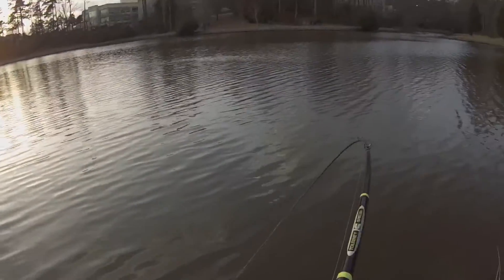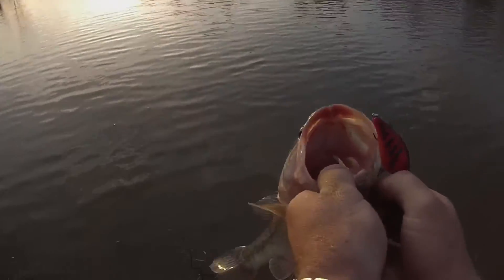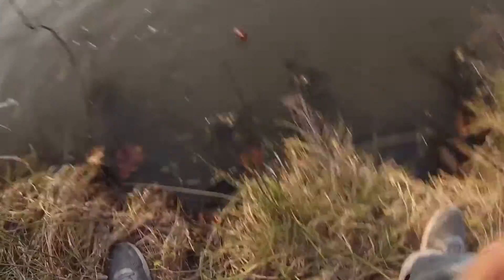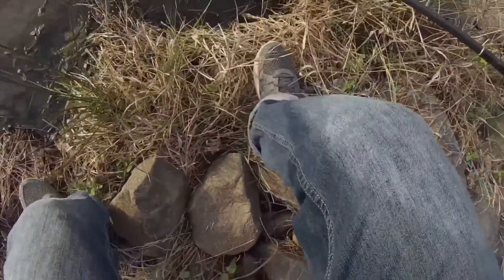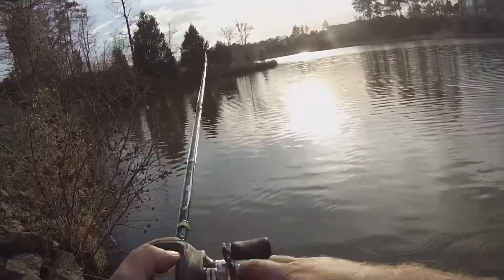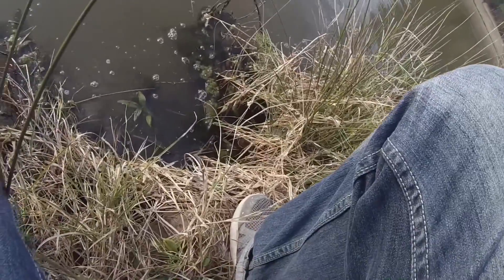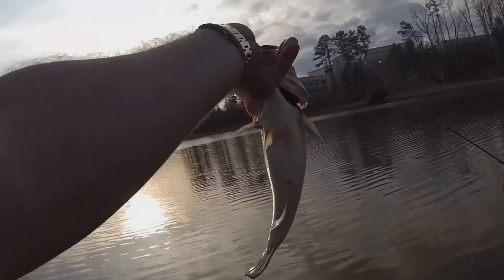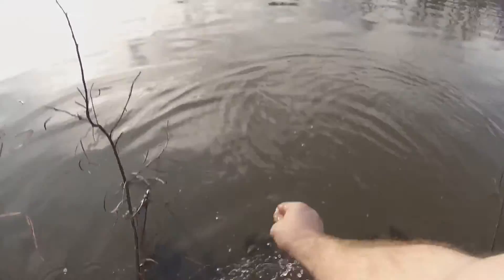How to on CRANKBAIT FISHING. KVD 1.5 craw color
This video shows what i like to do and what i look for when i am crank bait fishing. I hope you enjoy these prespawn fish and there big bellys! Than you for the support and Tight lines!